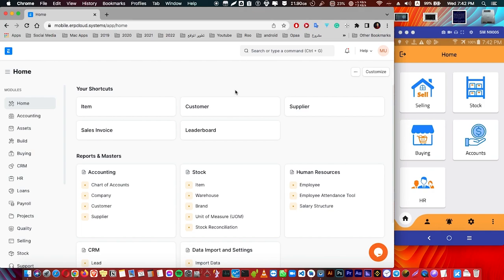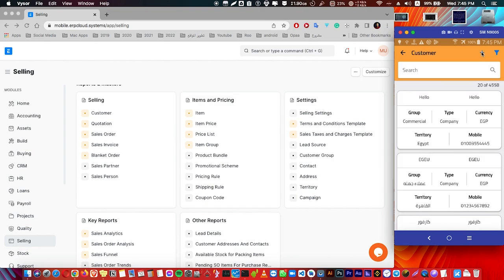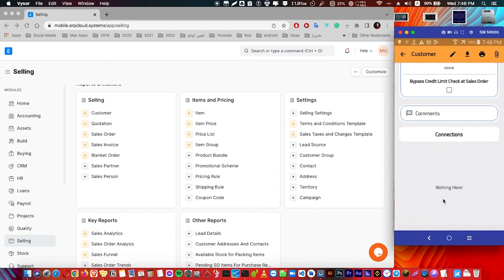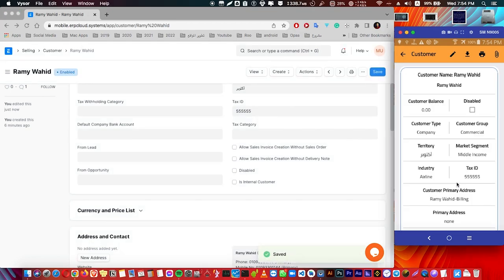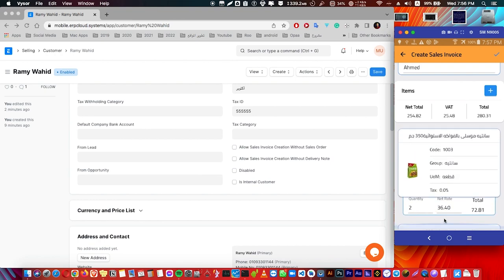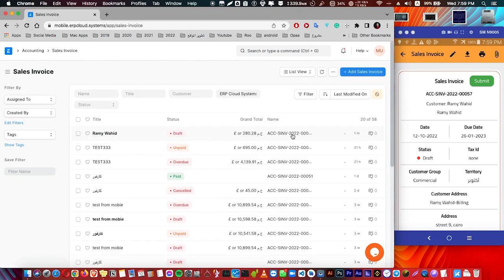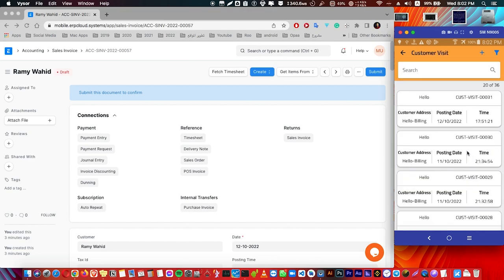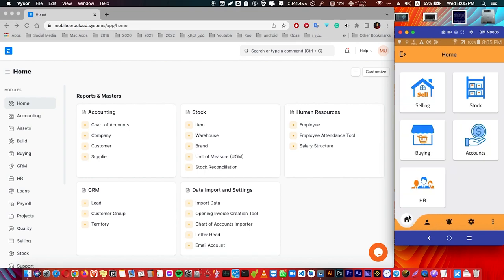Next App Review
I was the Lead Developer for Mobile ERP Projects and Successfully Launched the First Version of NextApp

My primary responsibilities included:
- Led the end-to-end development of an Android app using Flutter.
Collaborated with Back-End developers, used POSTMAN to test APIs, and Successfully integrated RESTful APIs to fetch and update data from the app, enabling real-time information retrieval and interaction with the server.
- Developed the front-end components of the app, including screens, widgets, and user interactions, with a focus on creating a responsive and user-centric design.
- Implemented optimization techniques to enhance app performance, including efficient data loading and minimized loading times.
Testing and Debugging to identify and resolve issues, resulting in a stable and bug-free app.

This experience equipped me with valuable insights into the full software development life cycle, as well as a strong sense of ownership and achievement in delivering innovative mobile ERP solutions.

💼 Hire Me?  ⭐⭐⭐⭐⭐